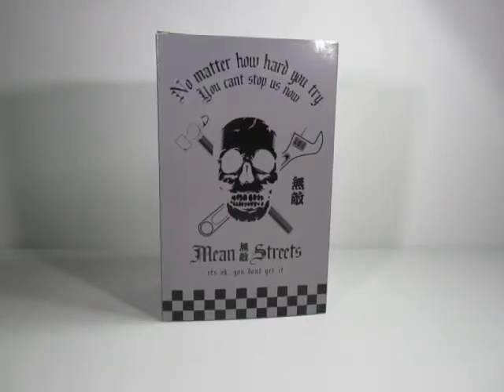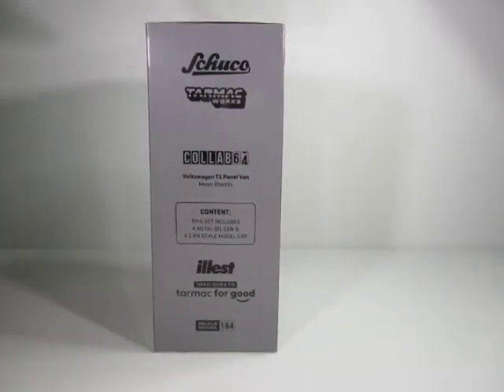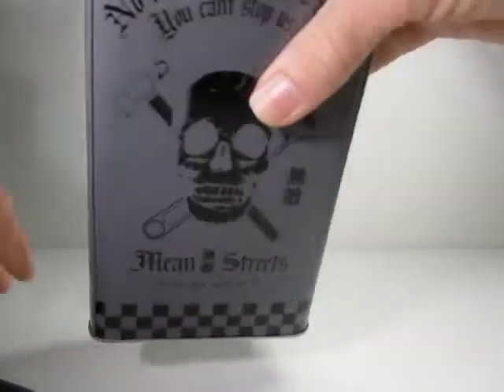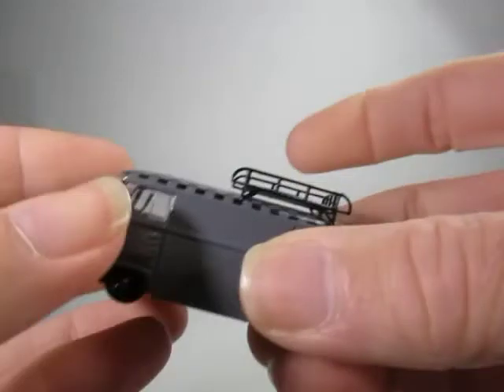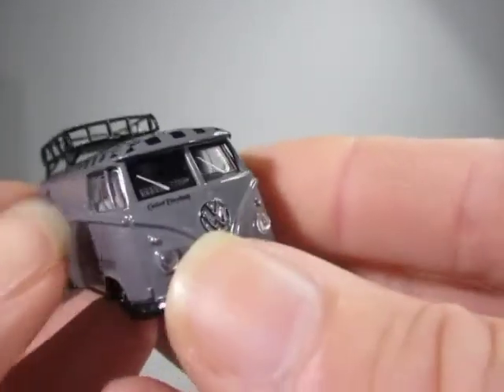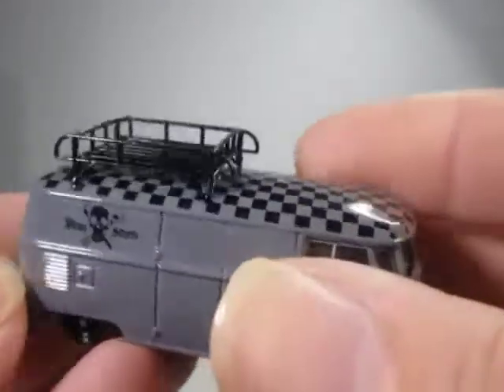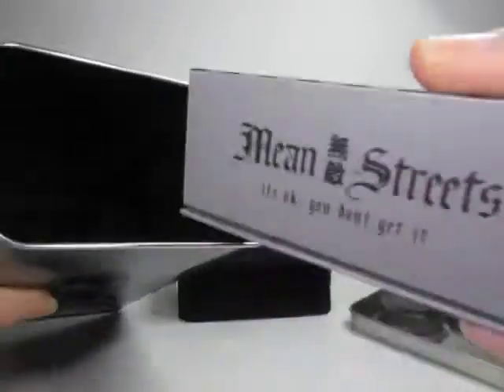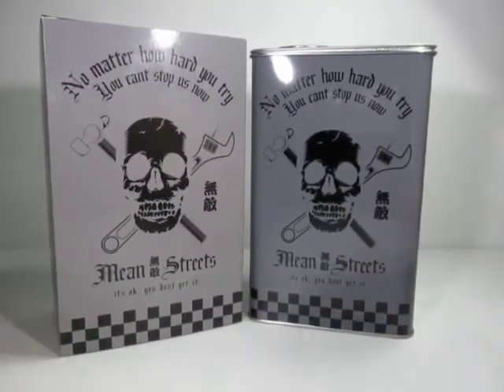Volkswagen T1 Panel Van by Tarmac Works & Schuco, A Brilliant Production in the Can !!